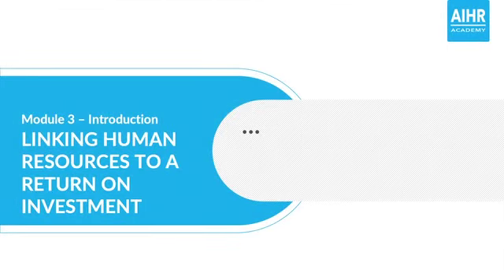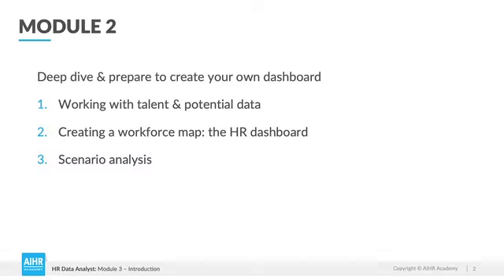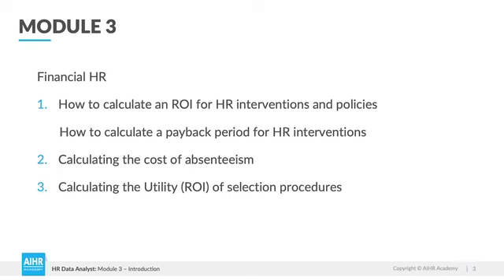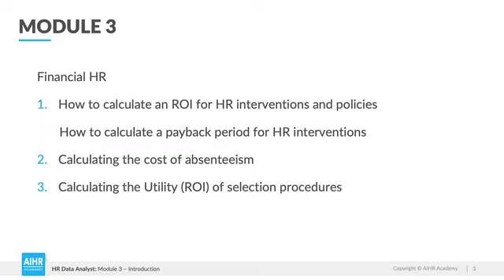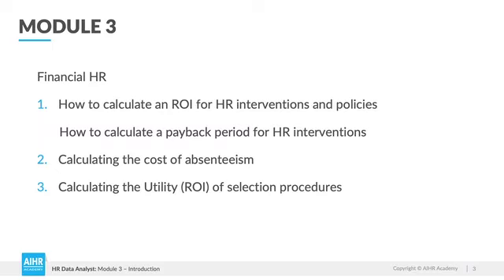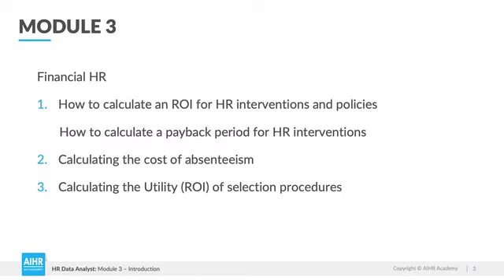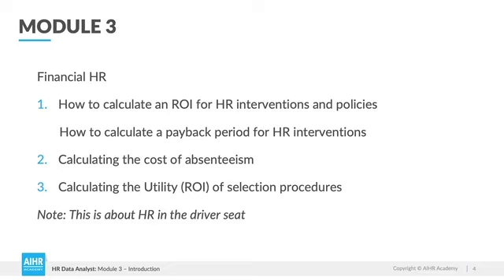HRDA Module 3 Introduction